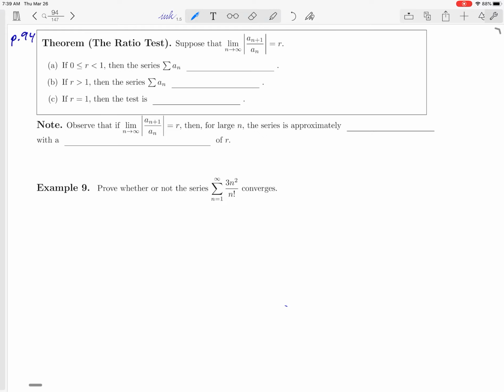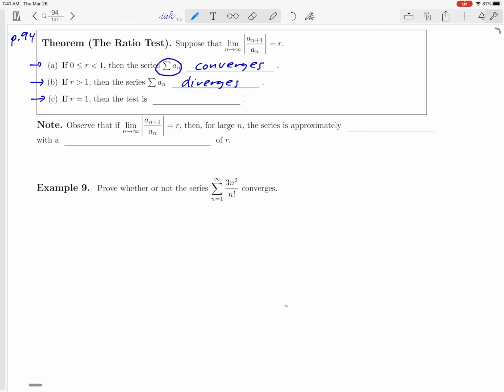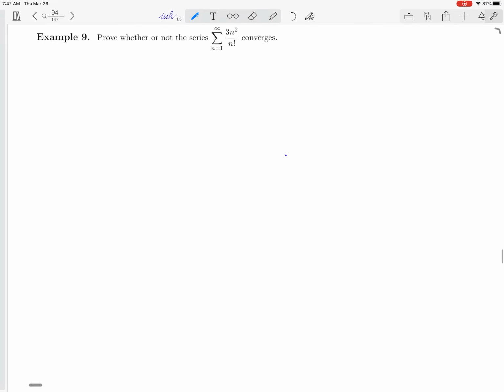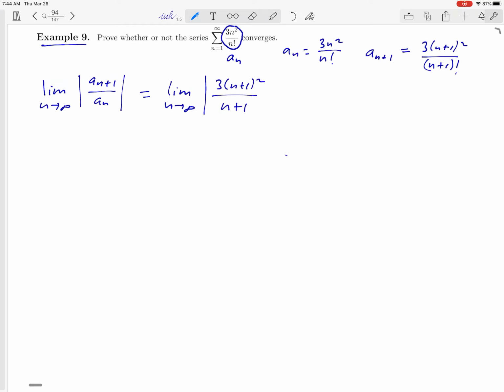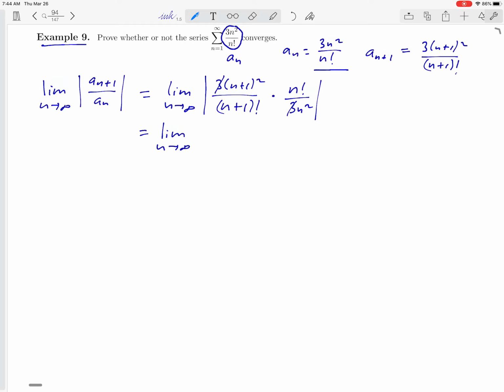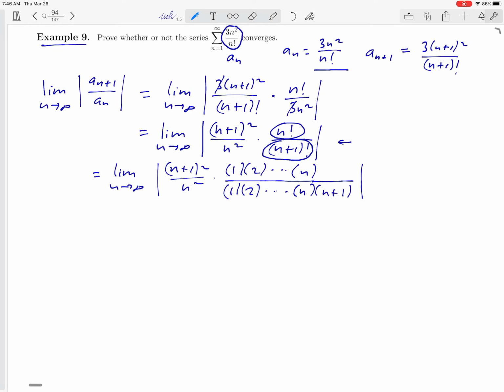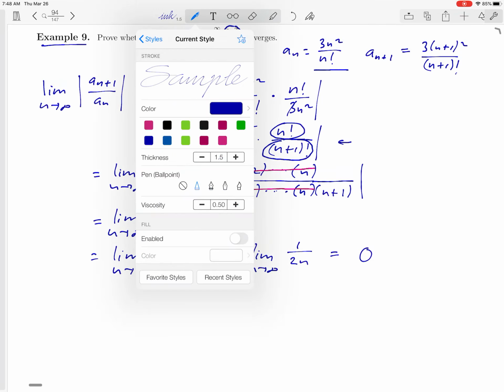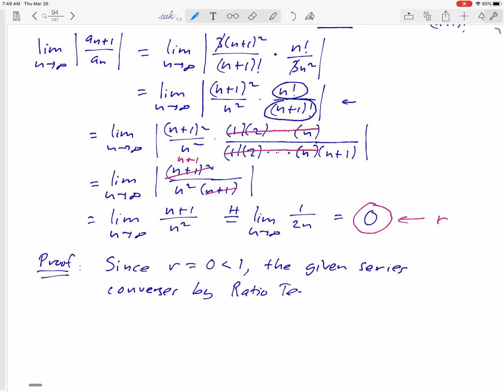Math 211 Section 8.3 Ratio Test & Example 9